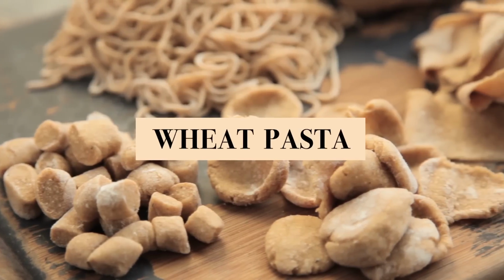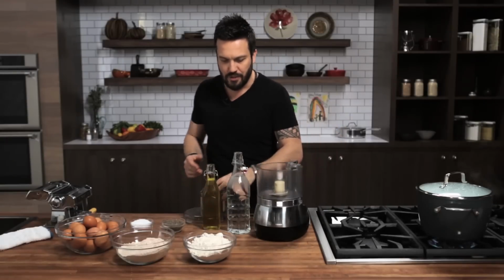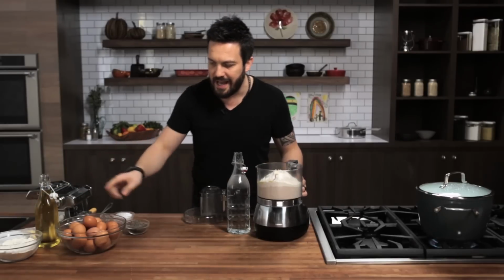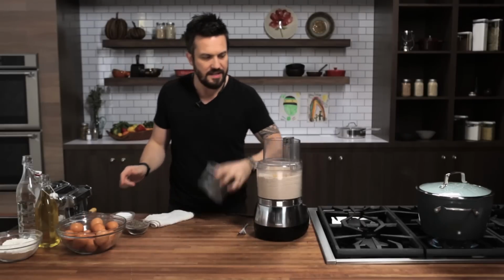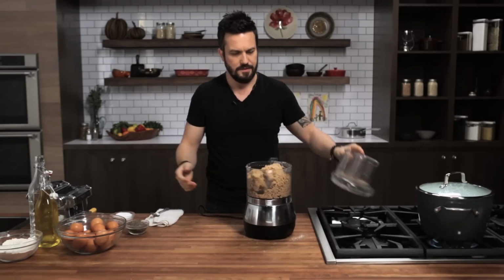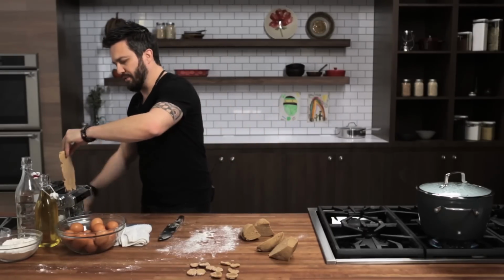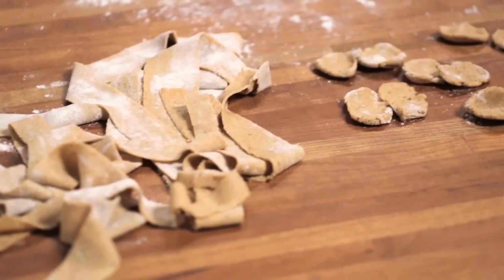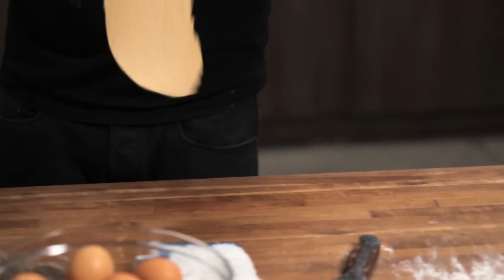Fabio's Kitchen: Episode 13, "Whole Wheat Fresh Pasta Dough"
Love pasta? We’re making it healthier in this episode of Fabio’s Kitchen. We are using 100% whole wheat flour, which means MORE nutrients and protein. The recipe is very simple and you’ll feel LESS guilty when eating it. Enjoy!

For more fast recipes and quick meals, pre-order Fabio's new cookbook "Fabio's 30-Minute Italian"